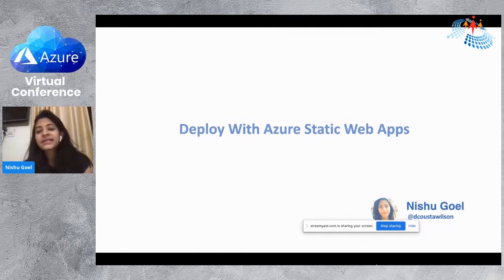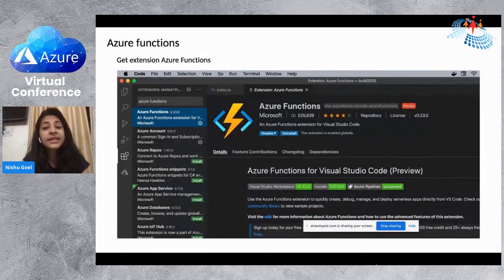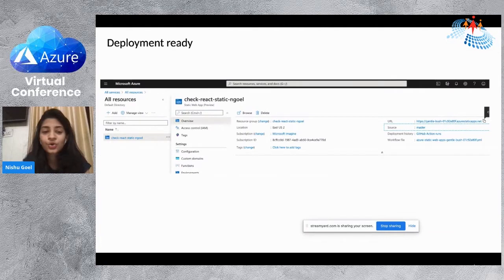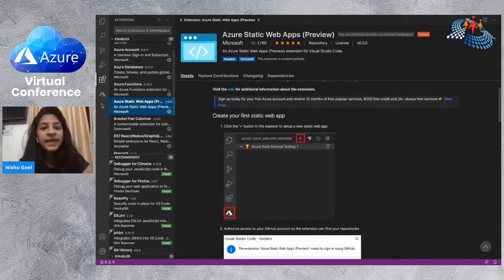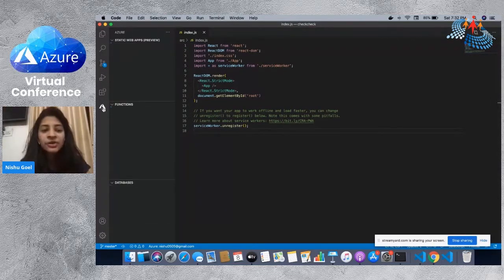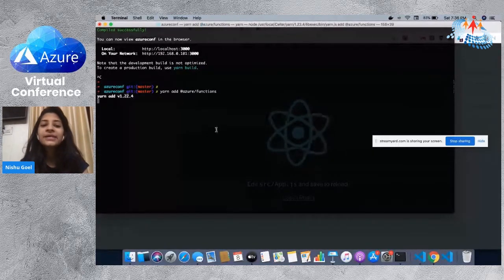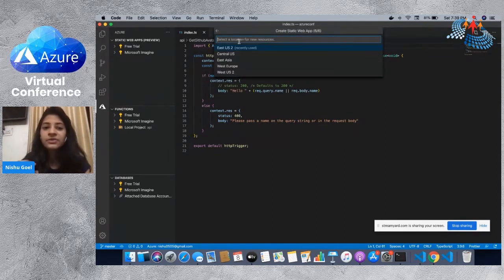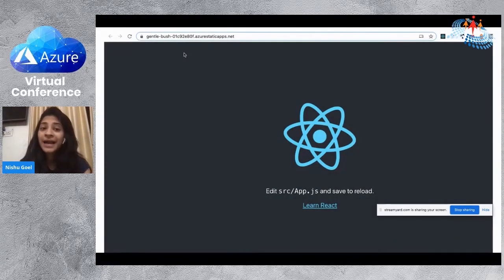Deploy With Azure Static Web Appsby by Nishu Goel || Azure Virtual Conference